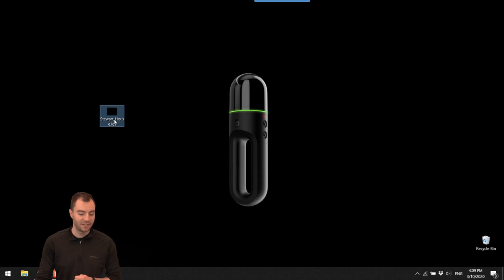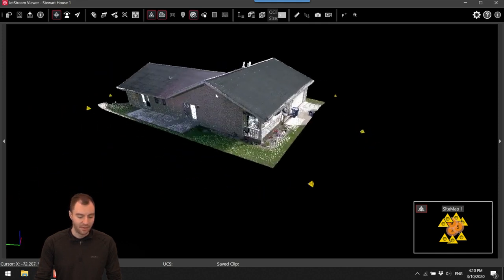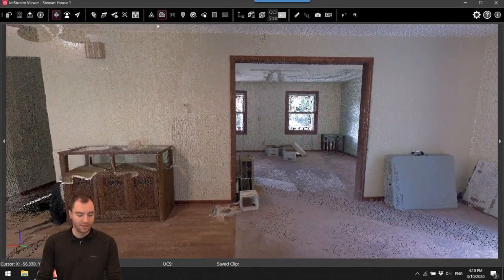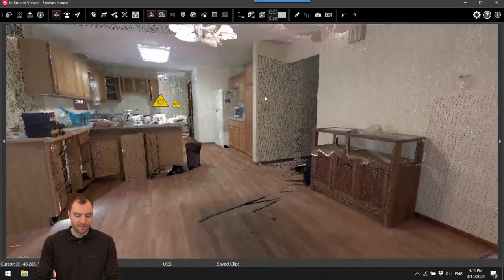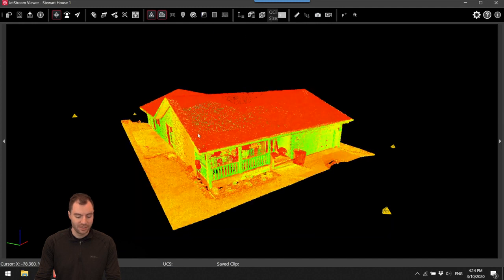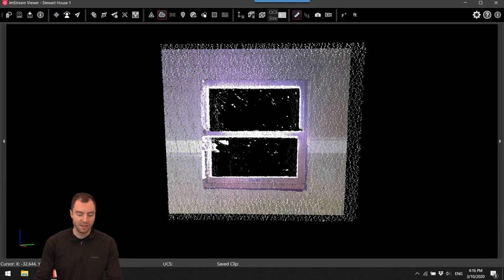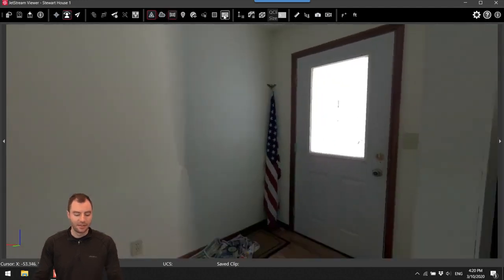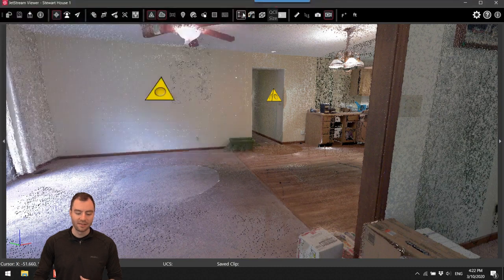Como usar JetStream Viewer